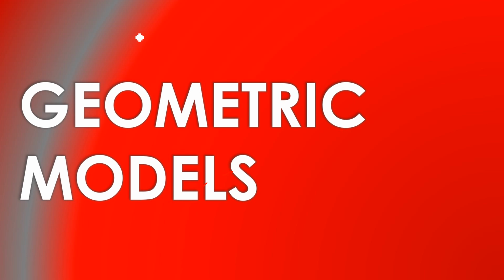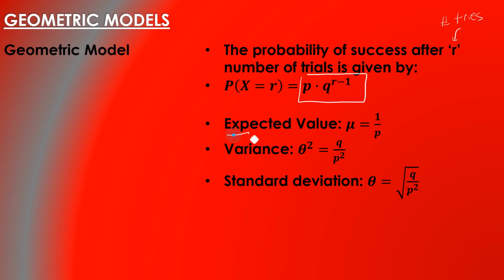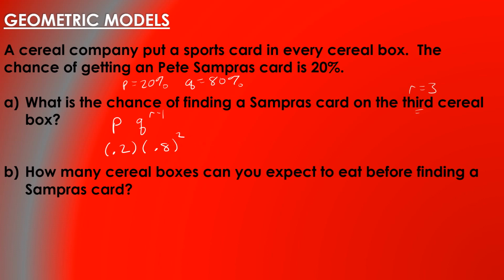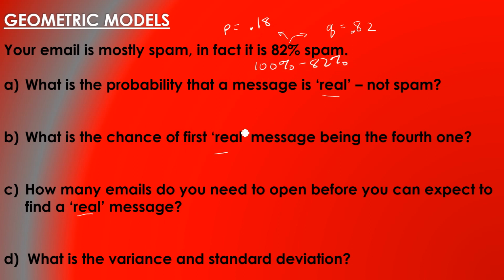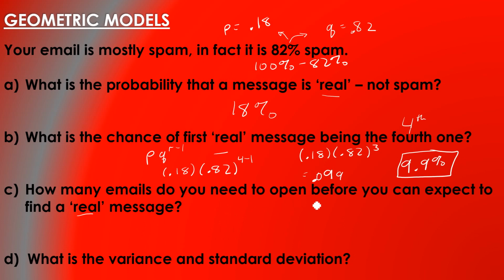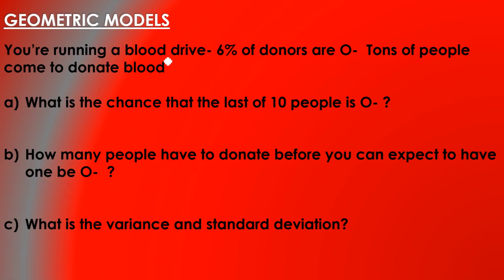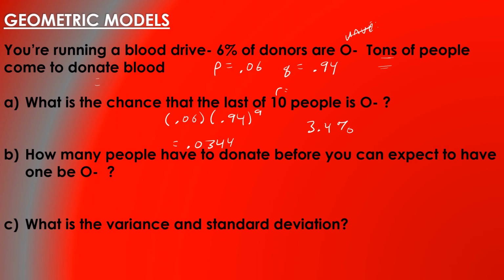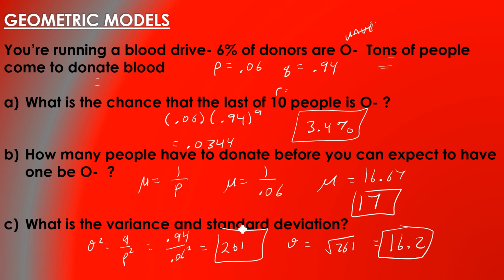Probability Models: Geometric